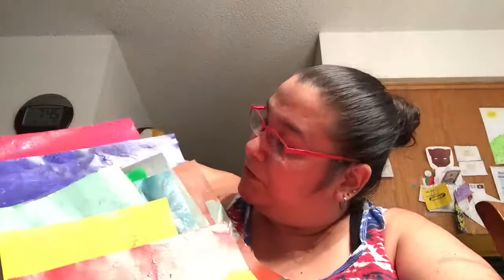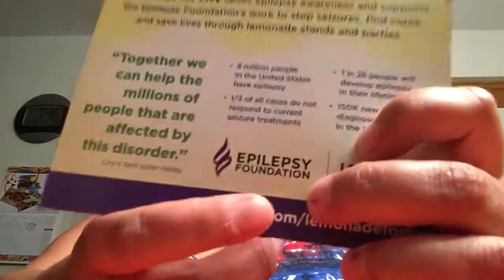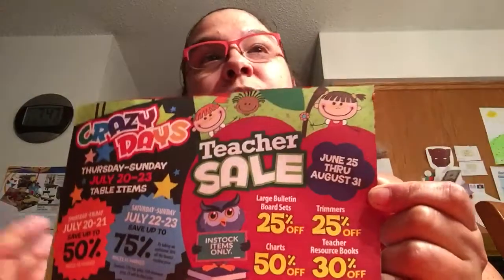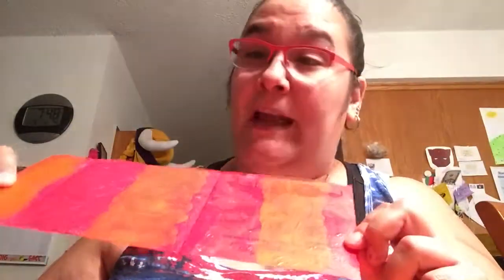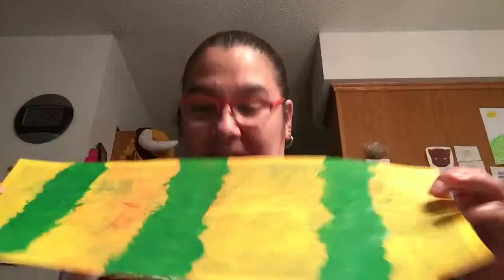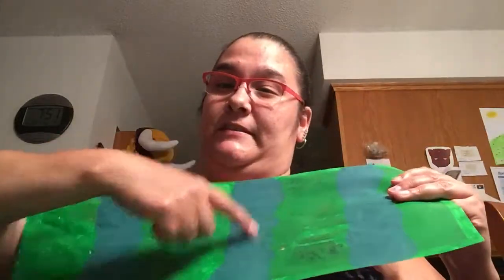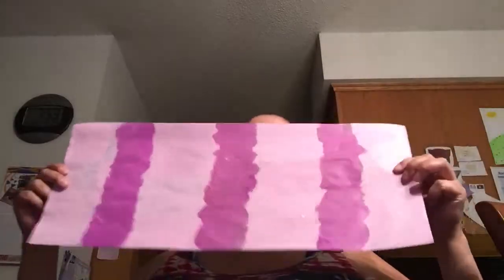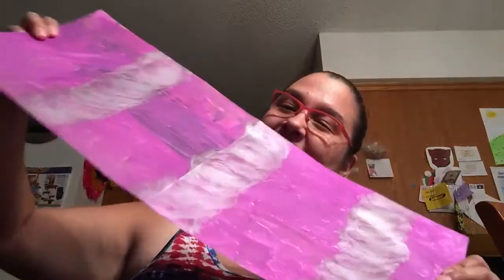A lot of painted paper for paper beads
This video I'm just showing the painted paper I did this afternoon and evening.  Enjoy!